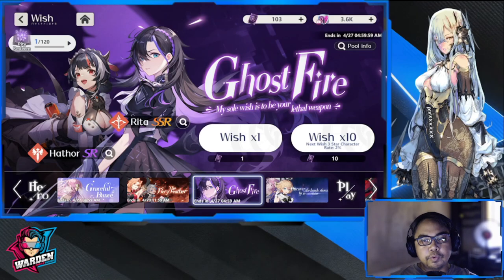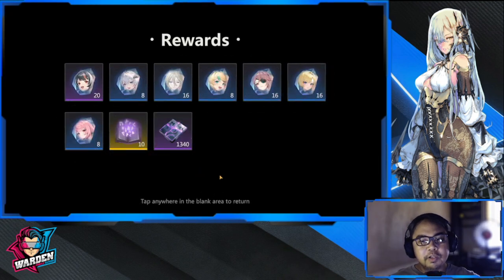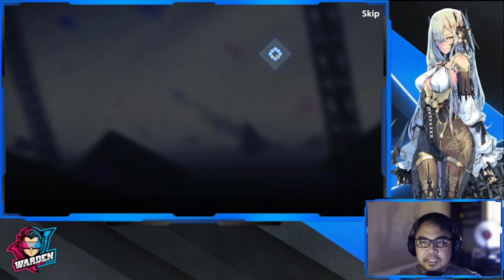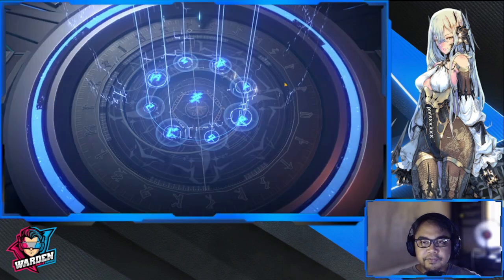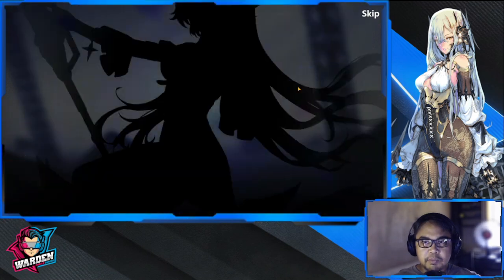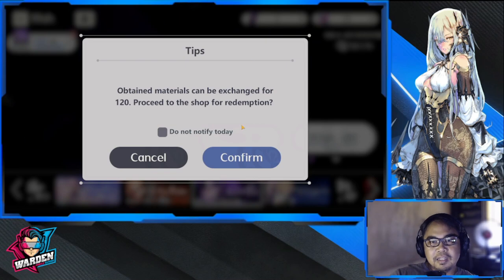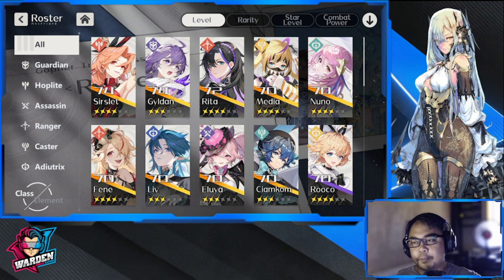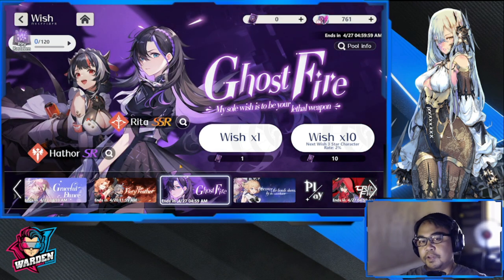[Higan: Eruthyll] Rita Summons + Hathor | BIG Summon Haul!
Episode 905: Rita Summons + Hathor | BIG Summon Haul!